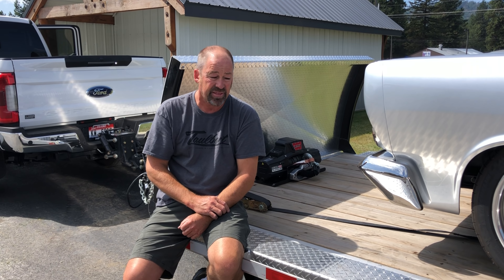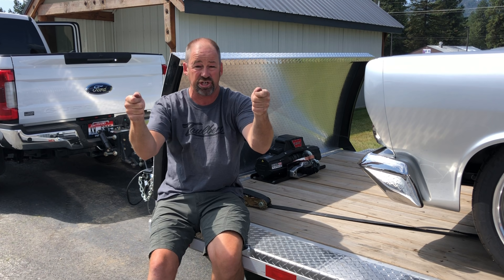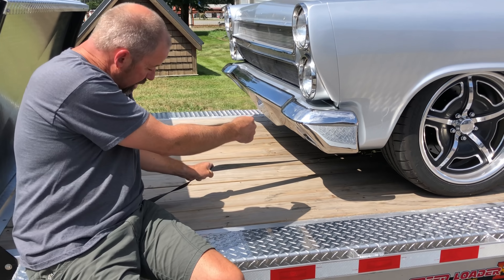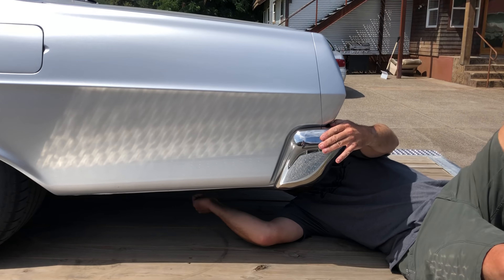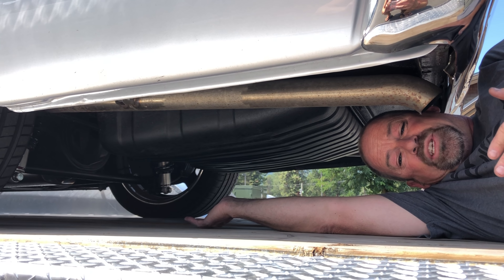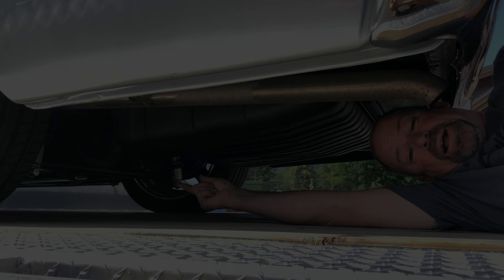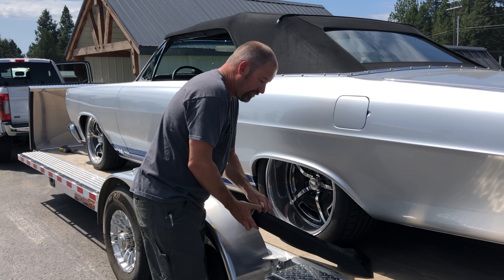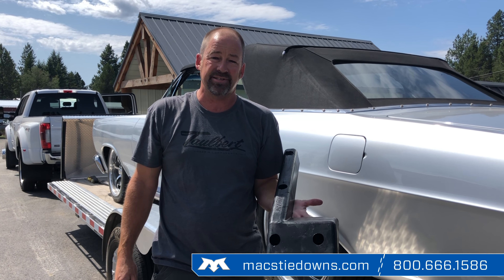The Tie-Down Debate: Cross vs. Don't Cross - Mac's Tie Downs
Mac's founder and owner, Colin McLemore, explains why Mac's recommends that you do not cross your tie-down straps when securing your vehicle.